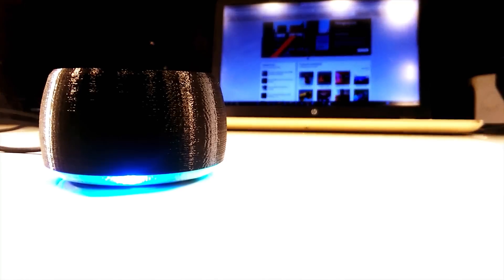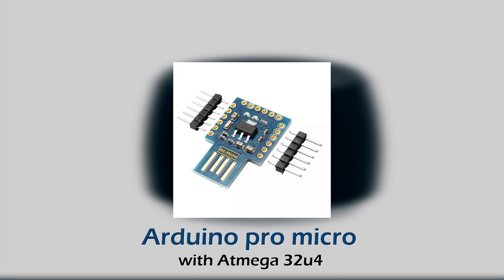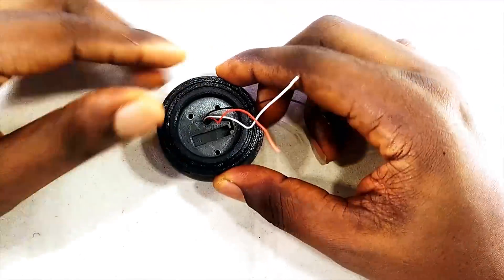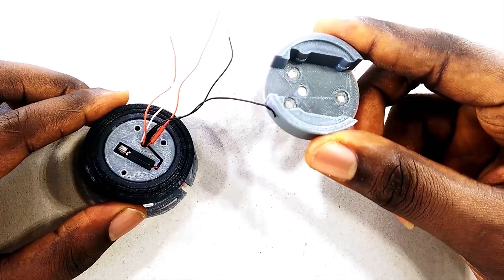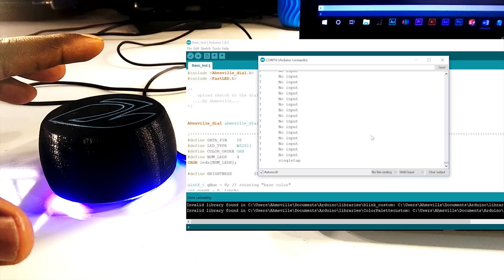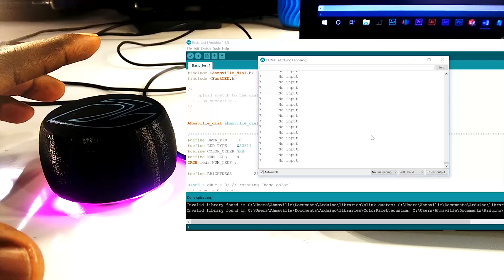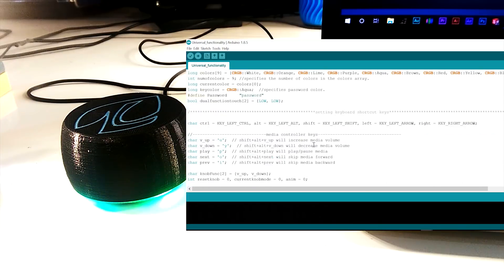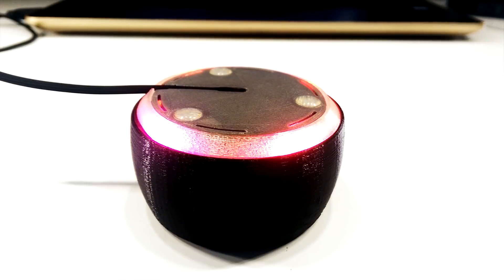DIY RGB Dial Controller for Any Application | Enhance Your Creative Process.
The Ahmsville dial is an Arduino based 3D printed RGB Dial controller, the dial serves as a secondary dial controller for your pc and the applications on it.

Parts List:

- Arduino pro micro (ss micro)
- Individually addressable led
- 6906 Bearing
- 3x1 neodymium magnets (30 pcs)
- 8mm rubber base pads
- usb cable (thickness 3.5mm) - (salvaged from an old mouse)
- m3 self tapping screws (6 pcs) - (salvaged)
- Thin flexible wires. - (salvaged)